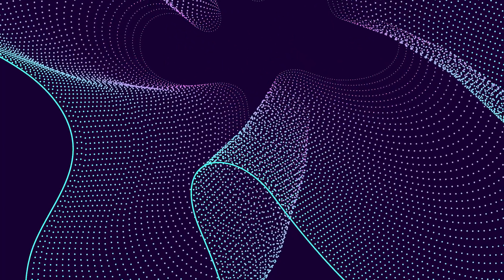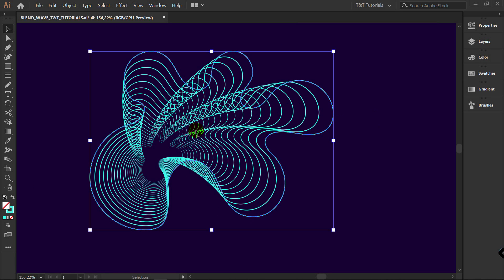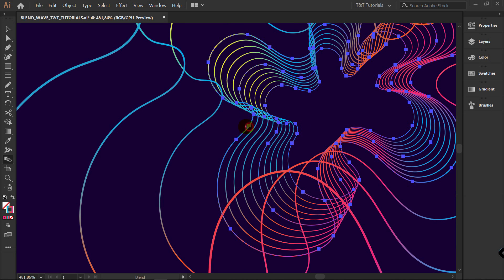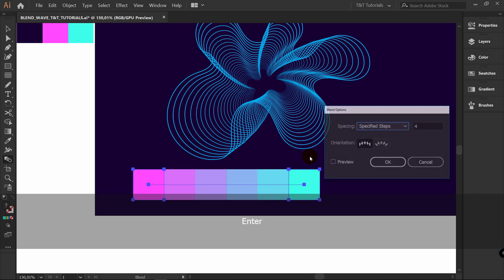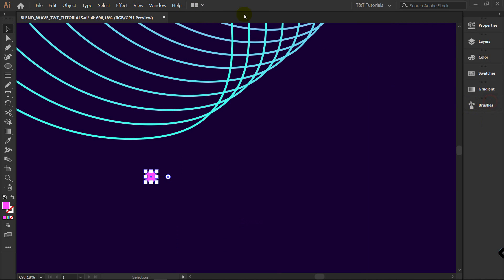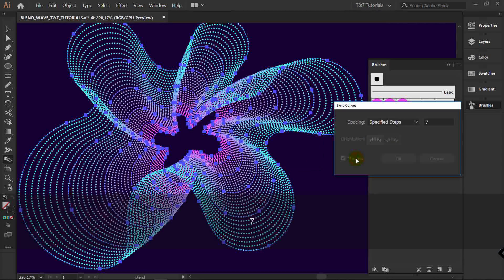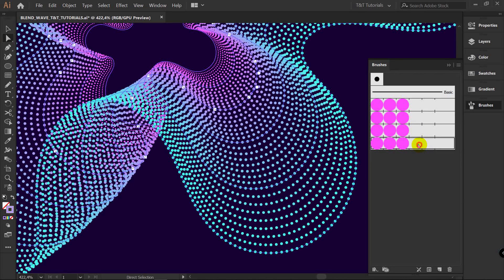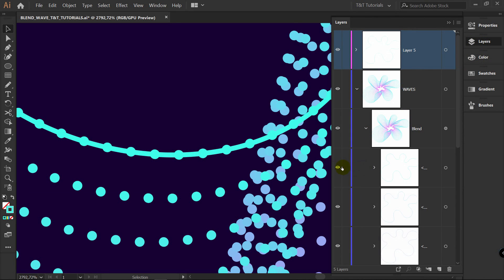Abstract Background | Adobe Illustrator Tutorial (Waves and Particles)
In today's step by step Adobe Illustrator tutorial you'll learn how to create abstract vector background with dynamic waves and particles. In this Illustrator tutorial you'll see how to use combination of two amazingly powerful features such as transform effect and blend tool to create abstract wave shape and will quickly create custom pattern brush using only one ellipse and apply this brush to your artwork in one click. This method will allow you to endlessly experiment with abstract background design and create your own unique artwork in Adobe Illustrator. First you will need to create shape with pencil tool and then play with transform effect, blend tool, gradients and pattern brush. This Illustrator tutorial is for beginners and advanced.

I hope today’s Adobe Illustrator CC tutorial will really help you out.